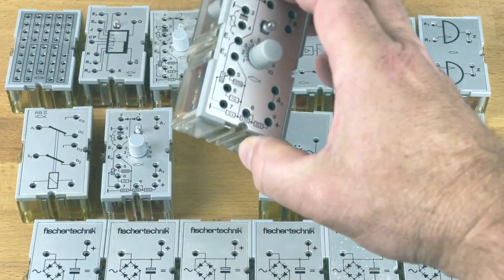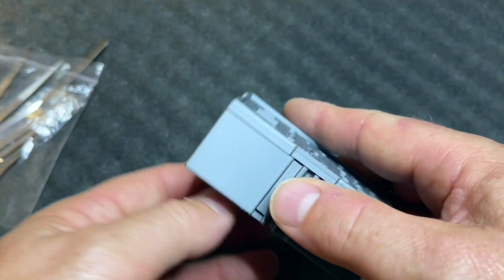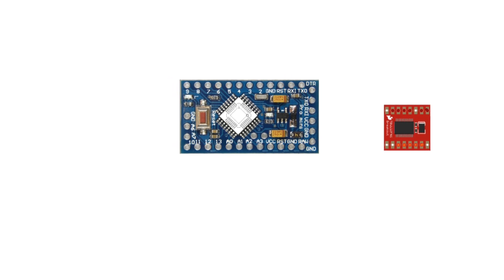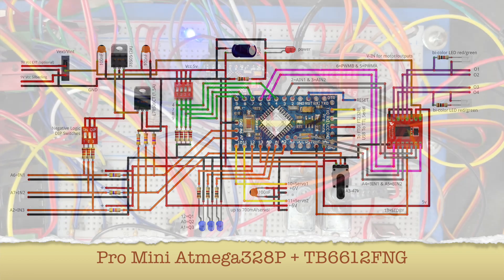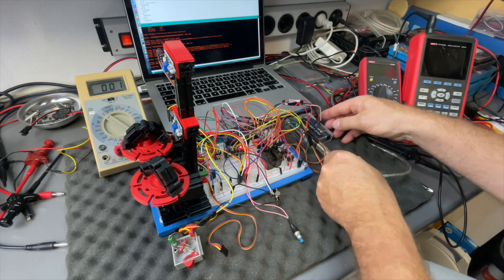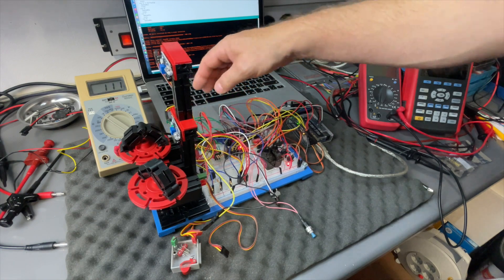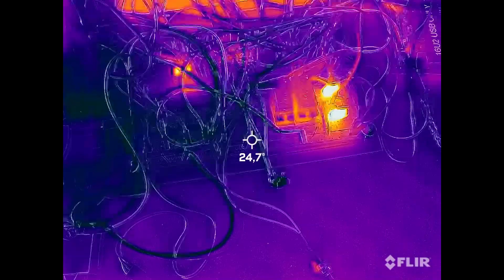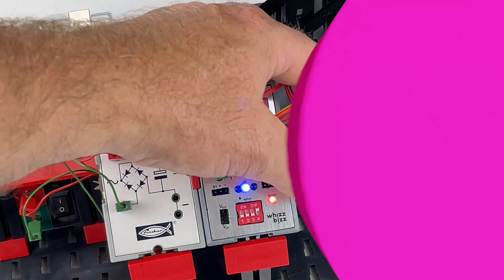Arduino Pro Mini for use with fischertechnik 'Silberlings'. The 'Zauberling'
In the 1970s, fischertechnik produced the so-called 'Silberlings'. Each small module had its own function, built up with (then modern) electronics. The modules could be linked together to create composite functions and to experiment with and learn about the wonderful world of electronics. In this video we'll build our own 'Silberling', with a Atmega328P and a TB6612FNG motordriver.

for more information.